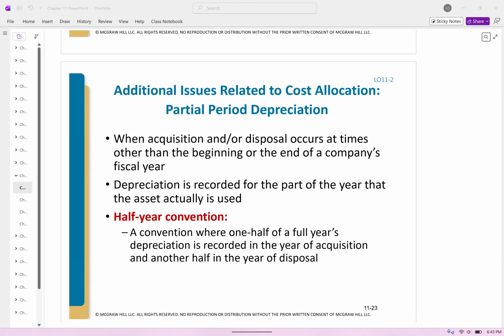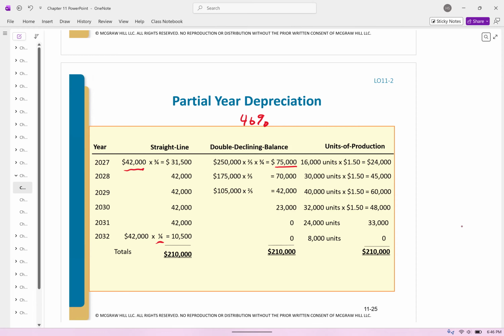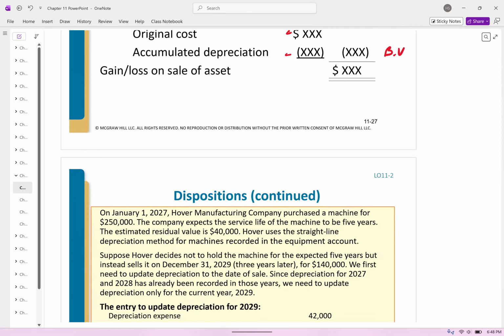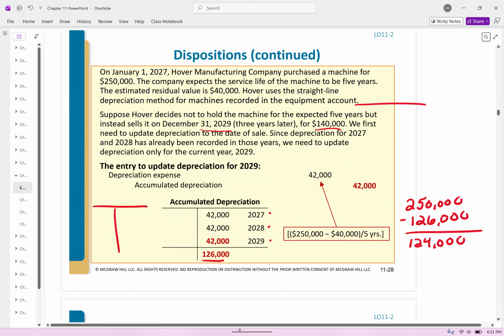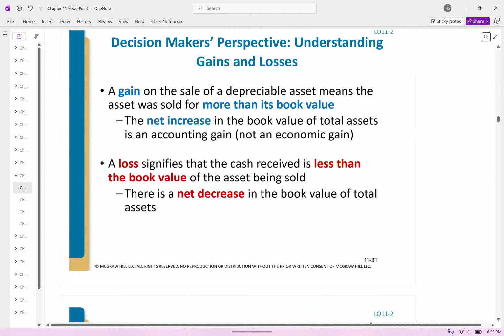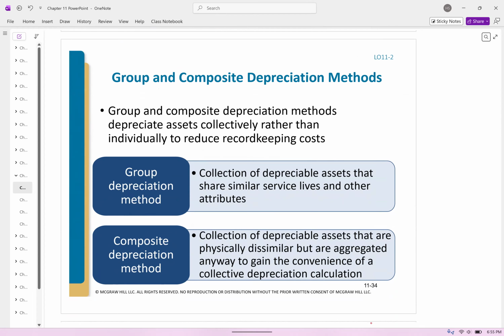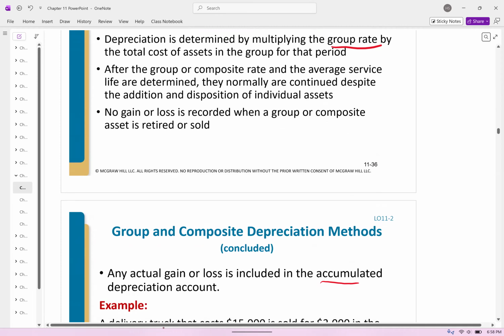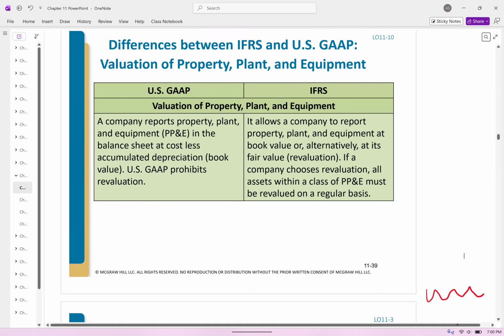Intermediate Accounting I Chapter 11 B